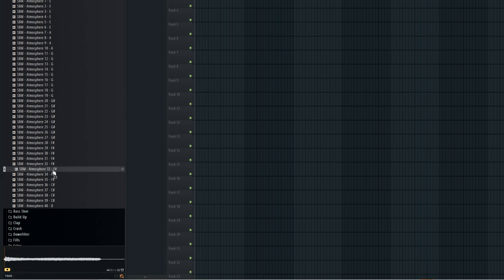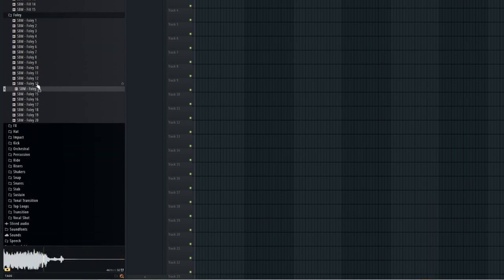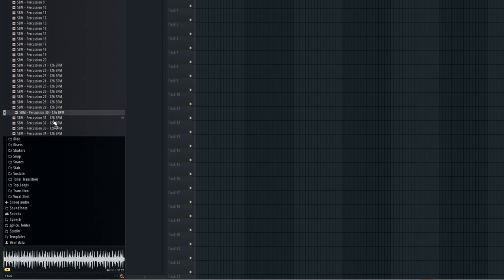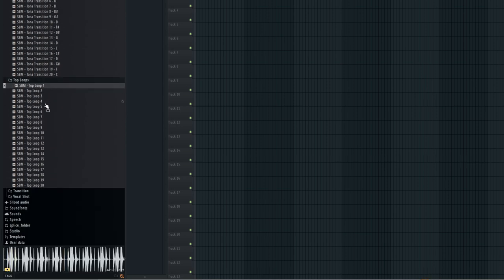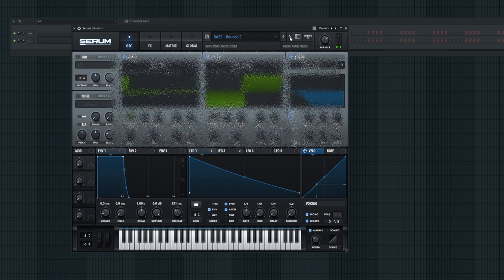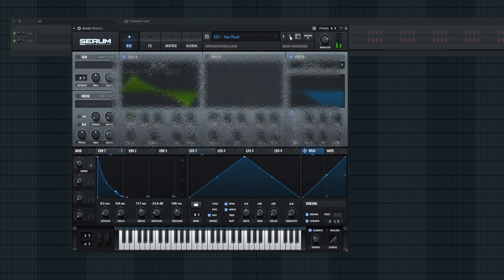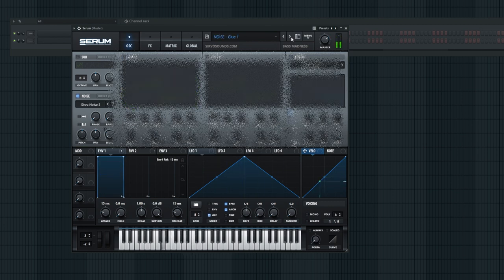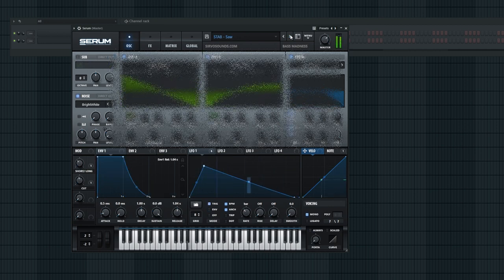BASS MADNESS - Sample Pack & Serum Presets - What's INSIDE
Introducing "BASS MADNESS" - Your Ultimate Sample Pack for Bass House and Future House Production!

Unlock endless creative possibilities with our meticulously curated sample pack, featuring 100 meticulously crafted Serum presets and 600 dynamic samples to fuel your musical journey. Tailored specifically for Bass House and Future House genres, "Bass Madness" offers the essential building blocks for your next chart-topping hit.

With a seamless fusion of modern sounds and unparalleled versatility, you'll effortlessly sculpt unique compositions that stand out in today's competitive music scene. Whether you're crafting pulsating basslines, infectious melodies, or intricate rhythms, "Bass Madness" provides the sonic arsenal you need to bring your vision to life.

Whats INSIDE?

+ 600 SAMPLES:
40 - Atmospheres
60 - Bass Shots
10 - Build Up
30 - Claps
10 - Pre Claps
10 - Crashes
15 - Downlifters
15 - Fills
20 - Foley
50 - FX
50 - Hats (25 Open / 25 Closed)
24 - Impact
30 - Kick
23 - Orchestral Kits
20 - Percussion Shots
14 - Percussion Kits
20 - Rides
10 - Risers
20 - Shakers Kits
8 - Snap
20 - Snare
17 - Stabs
10 - Sustain
20 - Tonal Transition
20 - Groove Top Loop
10 - Transition
27 - Vocal Shots/Word

+ 100 SERUM PRESETS:
51 - Basses (808,bounce,plucky,resses,sustain)
4 - Chords
1 - FX
6 - Growl
2 - Key
20 - Leads
3 - Noise
5 - Pad
6 - Pluck
2 - Stab

Specification
- 24bit Wav
- Size - 955Mb
-100% Royality Free